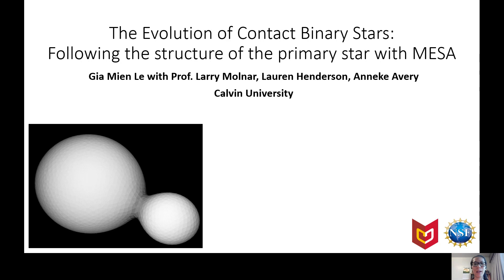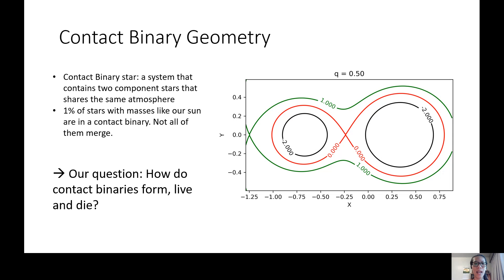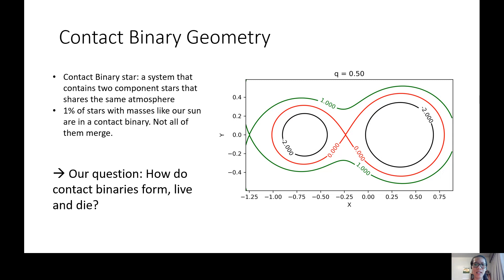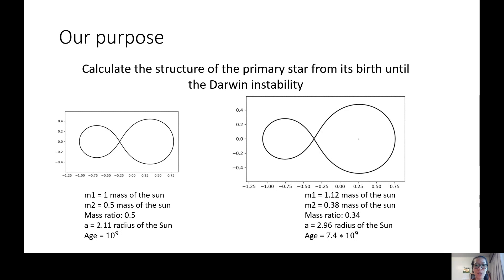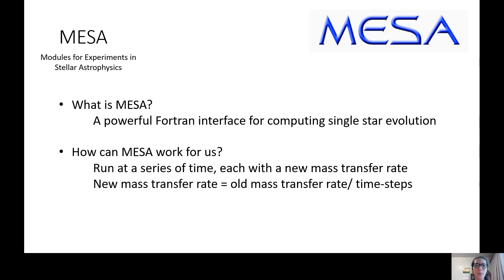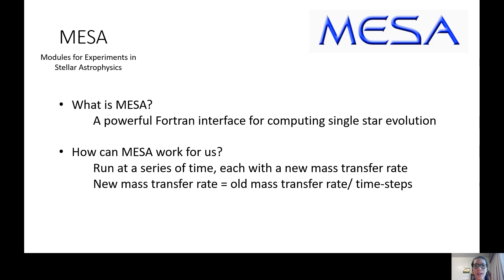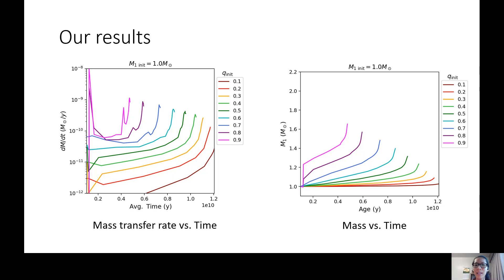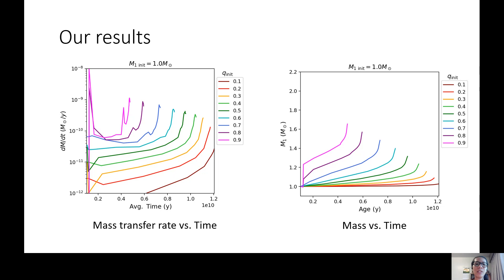The evolution of contact binary stars: Talk 1 Following the structure of the primary star with MESA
By Gia Mien Le

A contact binary star system consists of two stars orbiting so closely together that they share an outer atmosphere. Although common, there is not yet a consensus on how these systems form, evolve, and ultimately die. Our goal is to test a comprehensive theory that we have developed over the past year describing the lifetime of these systems, from how the two stars come together to how they eventually spiral together and explode. In this presentation, I will introduce the geometry of contact binary stars and our methods of calculating the evolution of the internal structure of the primary stars and the orbital properties of the binary. Our theory postulates that the binary evolution depends on the changes of the primary star. By using MESA, we computed the evolution of an isolated star, however, each run would only include a fixed mass transfer and rotation rate. Actual mass transfer rate must vary in such a way to keep the primary star in contact and to conserve the total mass and the total angular momentum of the system. Therefore, we adapted to inputting those two variables at smaller timesteps. Results yielded by this new method of computation were consistent with previous crude approximations and included timescales which we were not previously able to calculate.